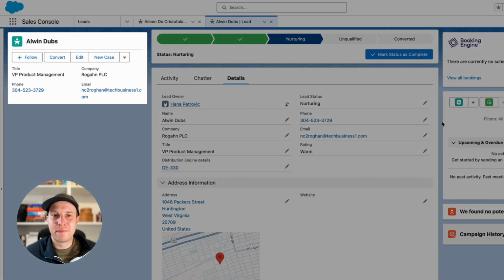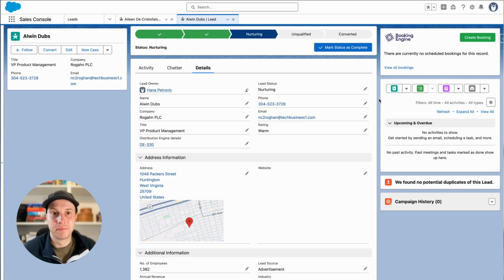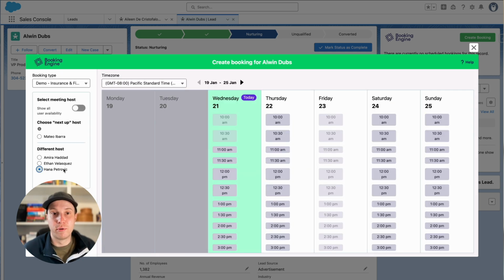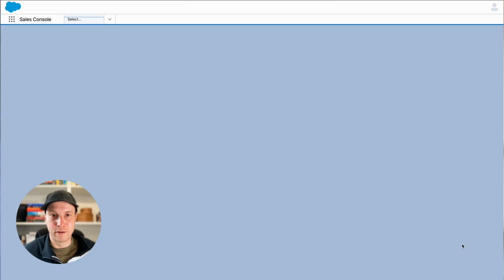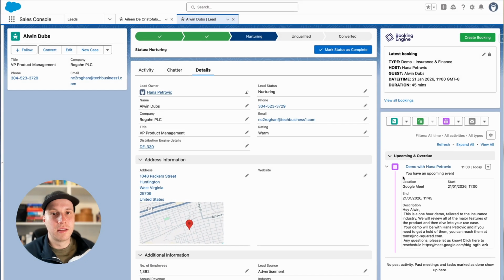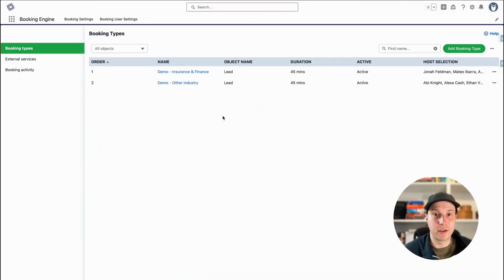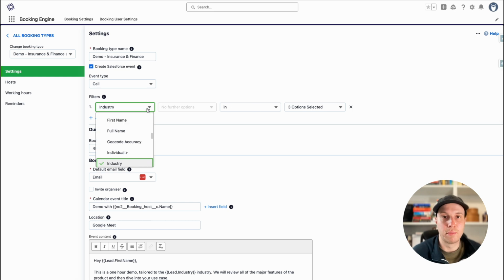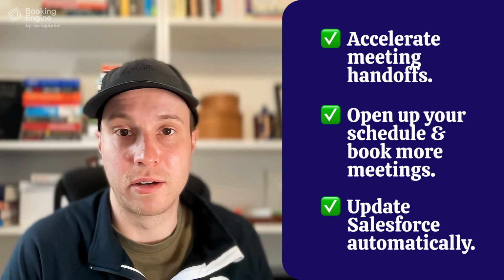Booking Engine: Seamless Meeting Scheduling & Handoff for Salesforce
Wouldn’t it be great if you could schedule meetings directly from Salesforce?
We thought so too and that’s why we built Booking Engine.

Check out the app that automates the way you schedule and route meetings directly in Salesforce, and works beautifully with your calendar and meeting software too!

Open up your schedule & book more meetings with Personal booking links. Plus, turn qualified leads into confirmed meetings on the spot with easy scheduling, routing and meeting handoff for your whole team.